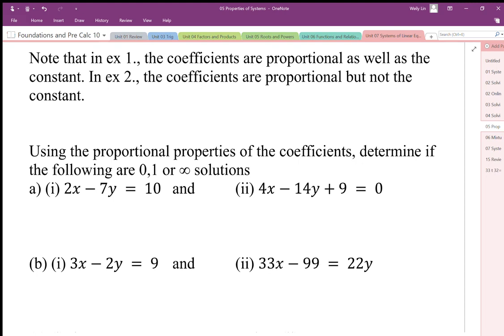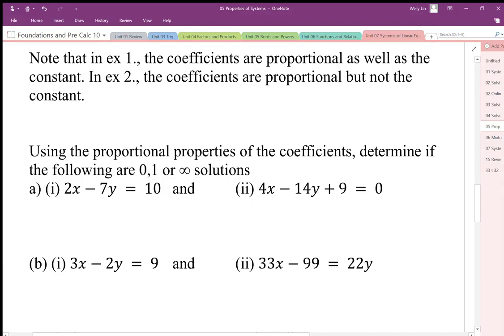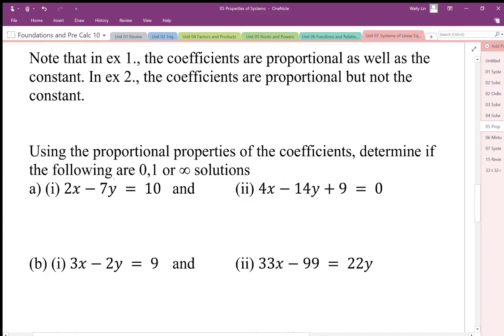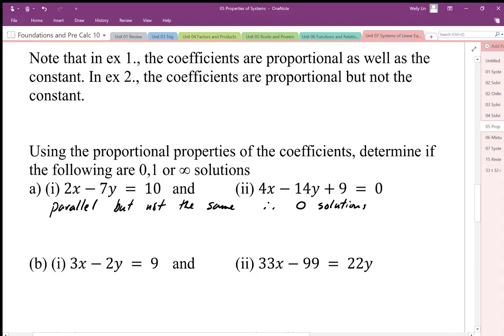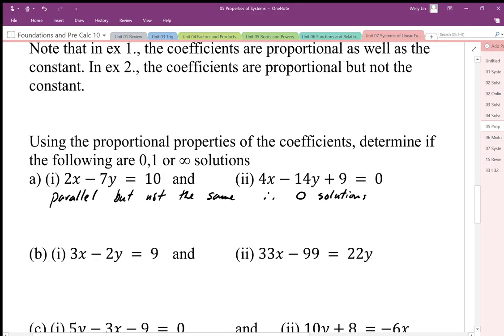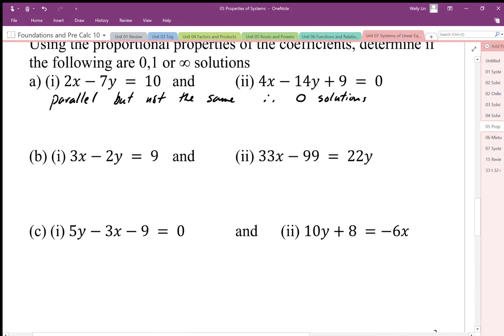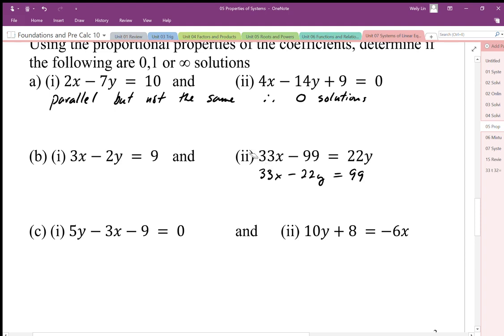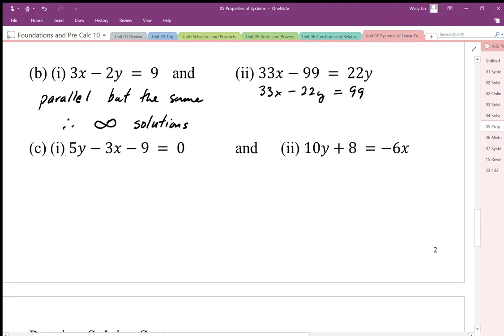05 Properties of Systems Part3